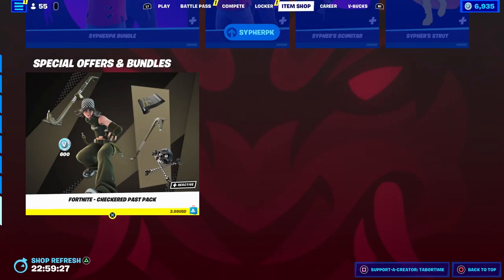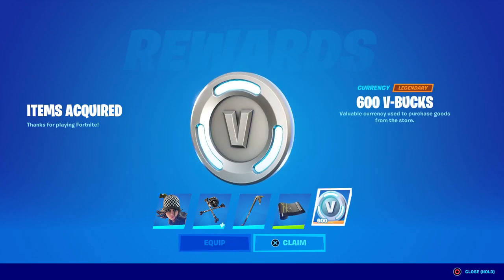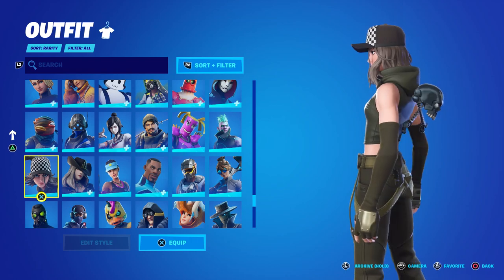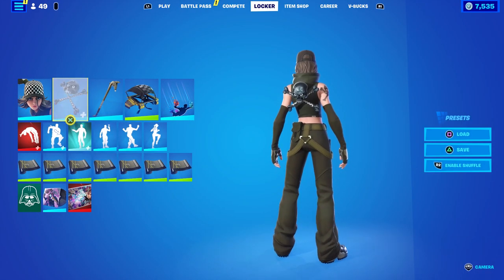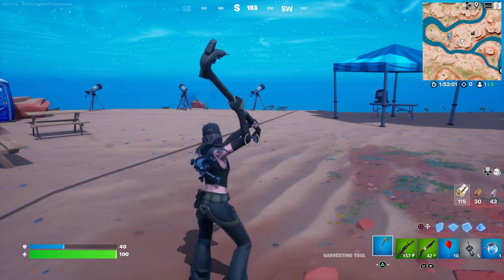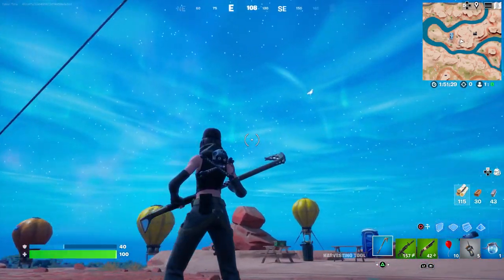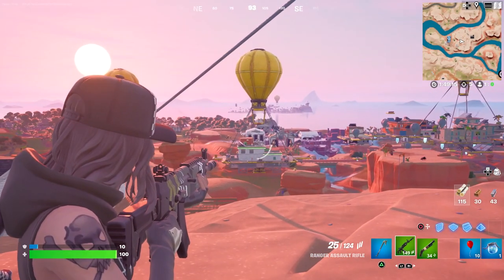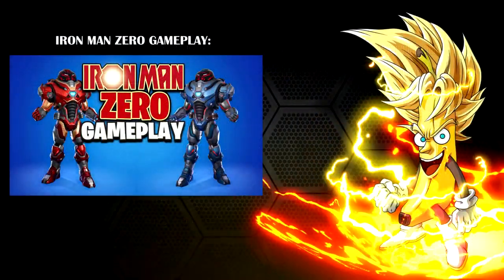☠️ DEAD GAME + RATIO Fortnite Pack Gameplay & Review! (NEW Checkered Past Starter Pack)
This is the season 4 starter pack!